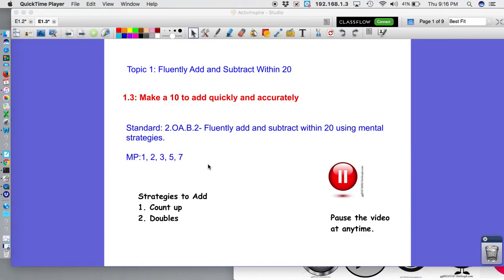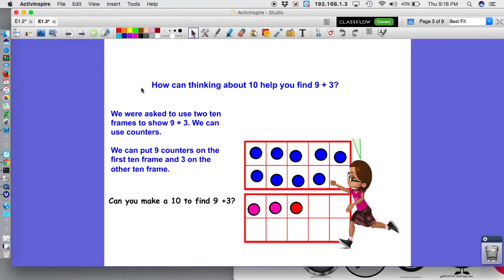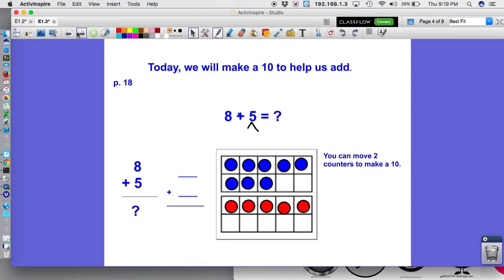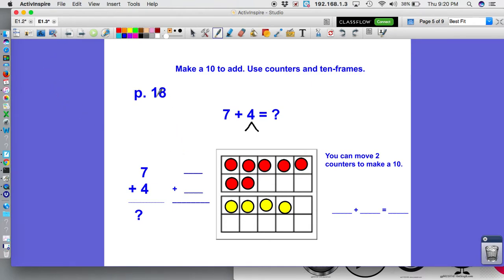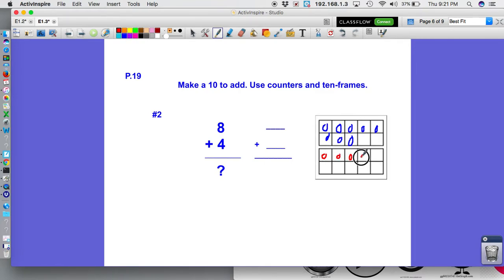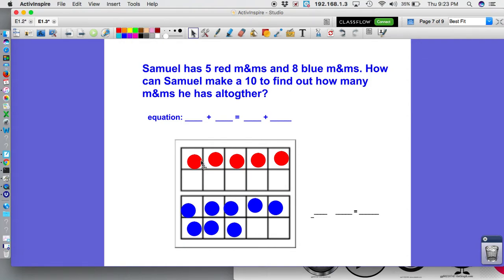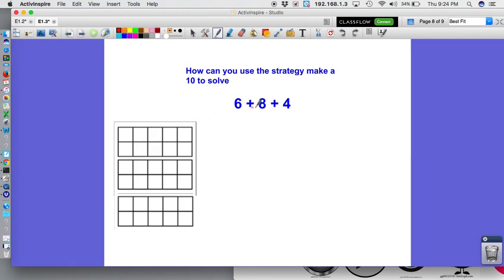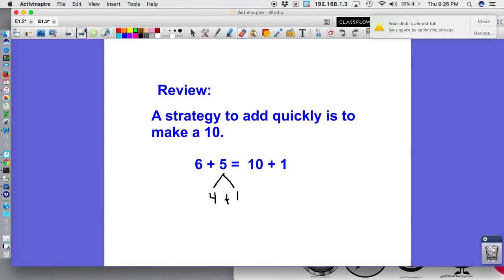Savvas/Envision Math S1 3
Make a to 10 to add.